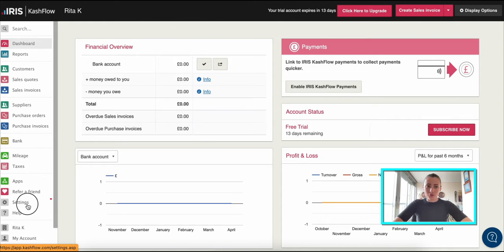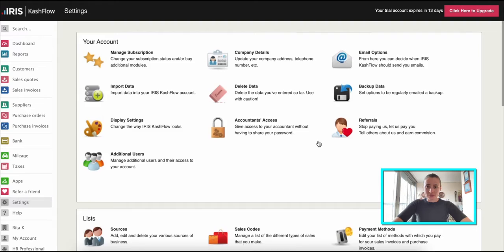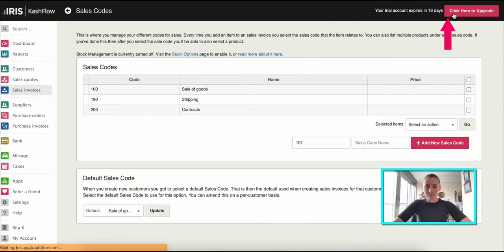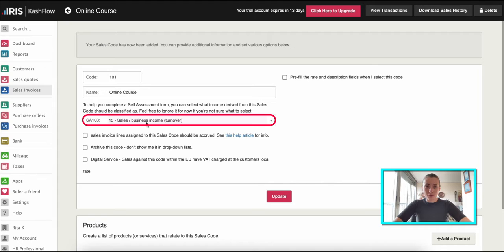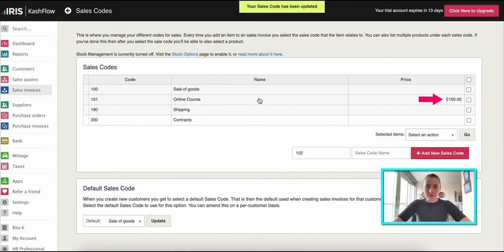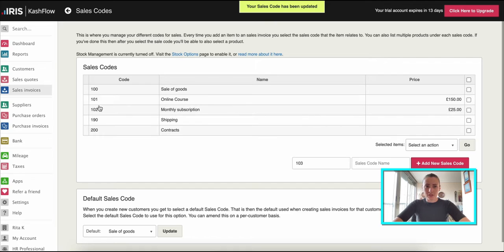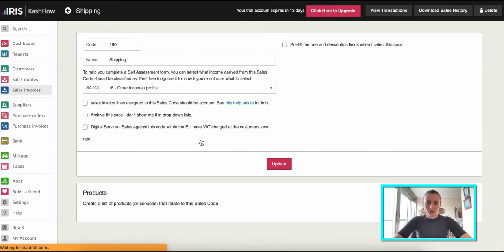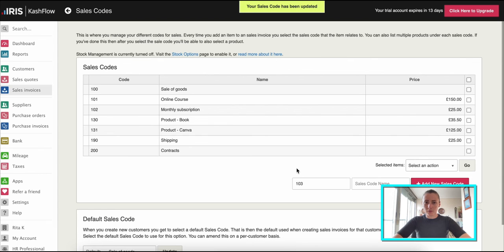How to create separate categories for different revenue streams on KashFlow?